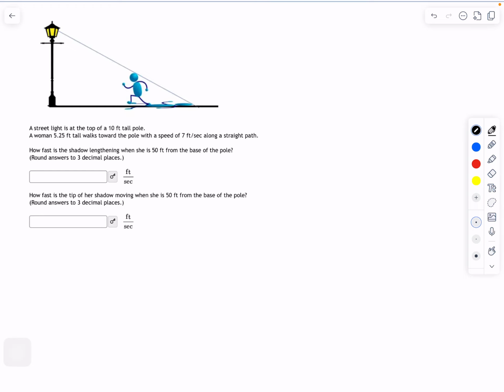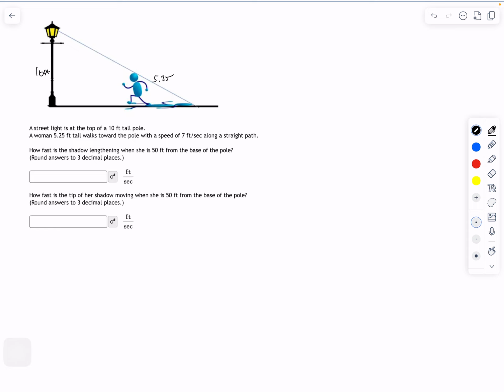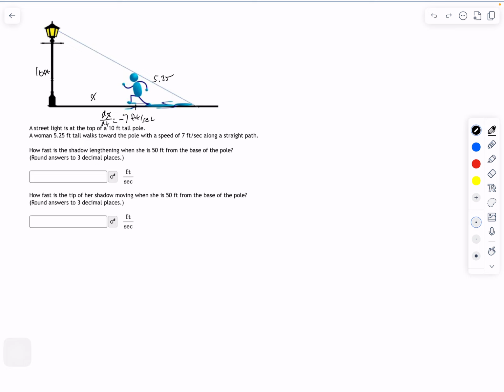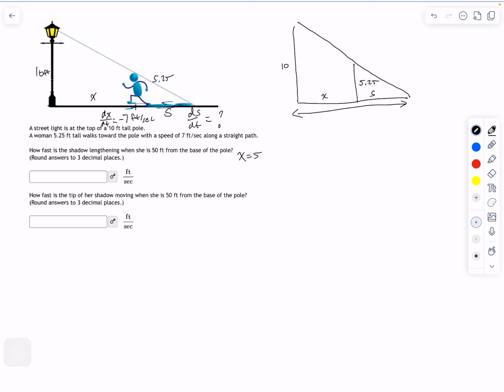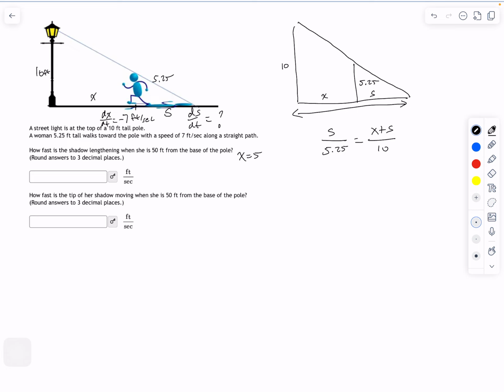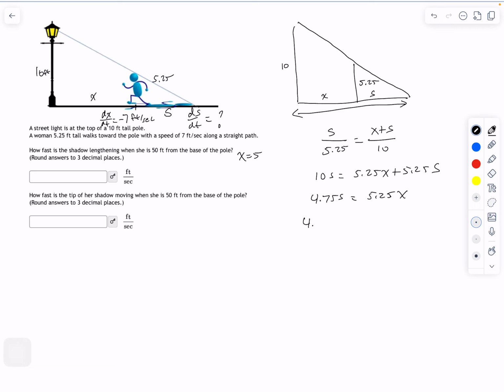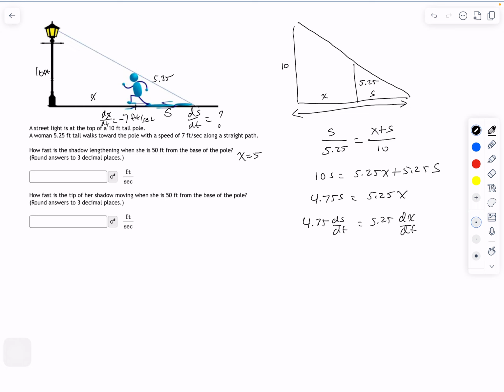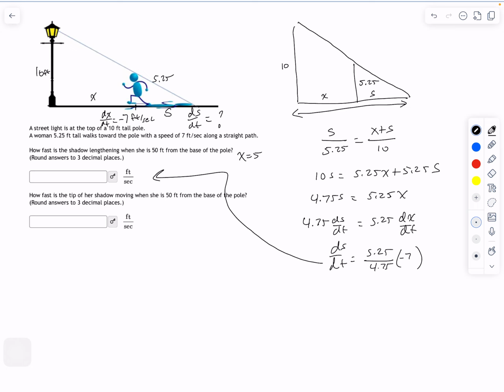Woman is walking toward a light pole. How fast is her shadow changing.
Related rates of similar triangles. Calculus AB